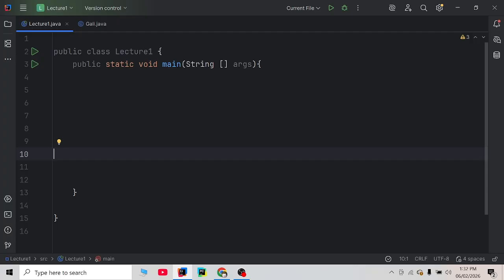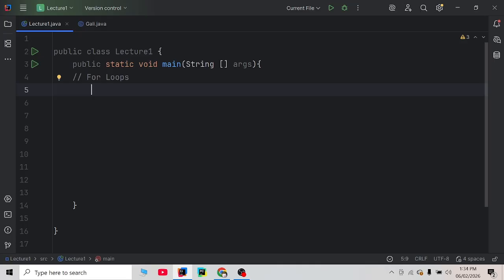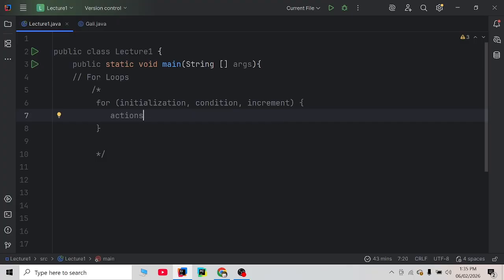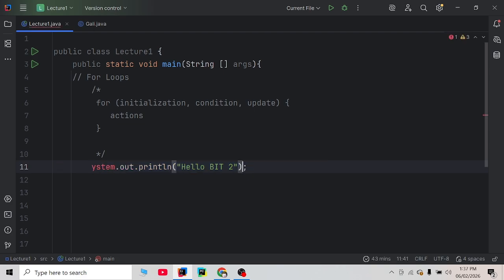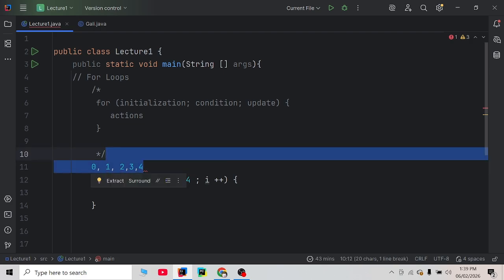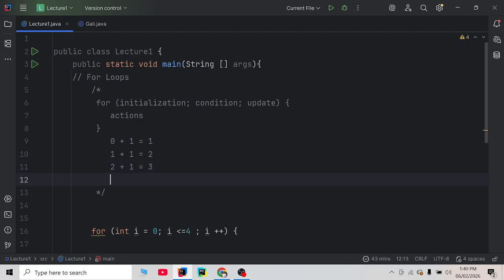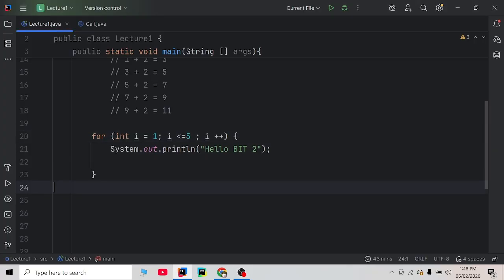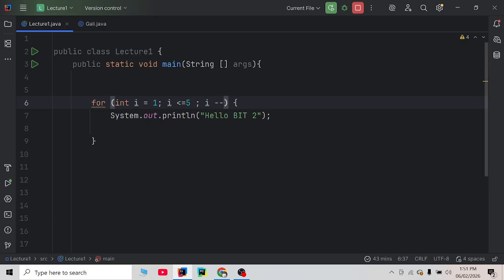Java For Loops: Repeat Code Efficiently | KNUST Java Tutorial | Code with Mortoti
KNUST Java Tutorial: Master for loops in Java! Learn how to repeat code without writing it multiple times. 🚀

📚 What You'll Learn:
- What loops are and why they're essential
- For loop syntax and structure
- Loop counter variable (initialization, condition, increment)
- Printing patterns with loops
- Counting and calculations with loops
- Nested loops basics

🎯 Perfect for:
- KNUST IT Level 200 students
- Java beginners
- Anyone learning loops and iteration

📌 Previous Video: If Statements
📌 Next Video: While Loops (Coming Soon)

💡 Practice Challenge: Use a for loop to print multiplication tables!